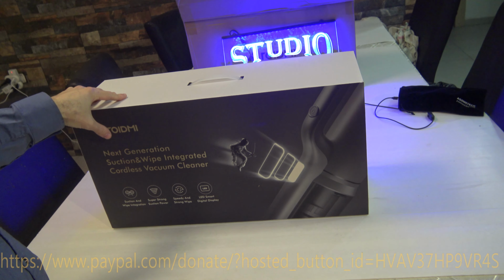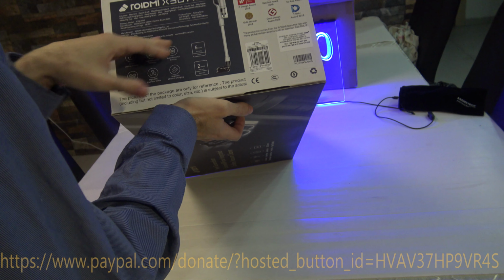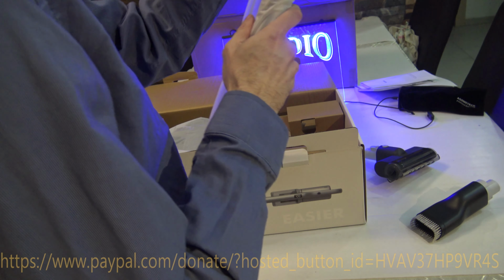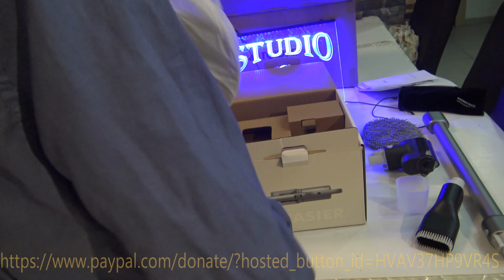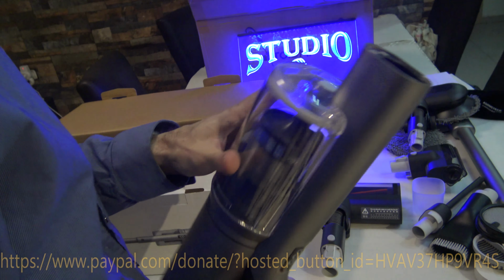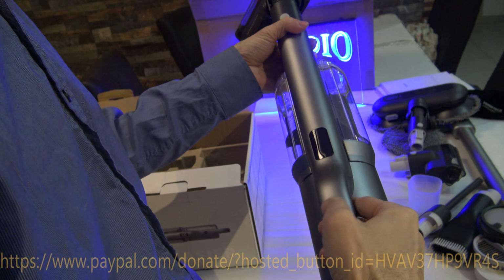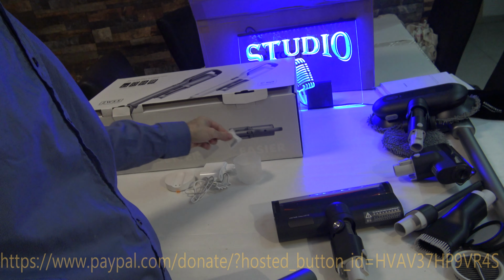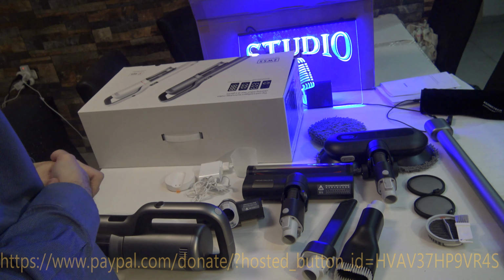Roidmi X30 Plus Unpacking - half price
- I am also open to all 280+videos to view them you can see them here! Click on me! I unbox stuff review and like stuff If you want me to send me your product or sponsor a video! Click on me! Send me money for the new Stuff! Я распаковываю вещи и просматриваю материал, которые мне нравятся. Если вы хотите!Чтобы я сделал обзор отправьте мне свой продукт!
הירשם לאני גם פותח הירשם לאני גם פותח את כל +280 הסרטונים שלי כדי לצפות בהם אתה יכול לראות אותם כאן! לחץ עליי!לייק+שתף+הירשם (אומר כל כך הרבה!) לחץ על הפעמון הזה גם בשבילי